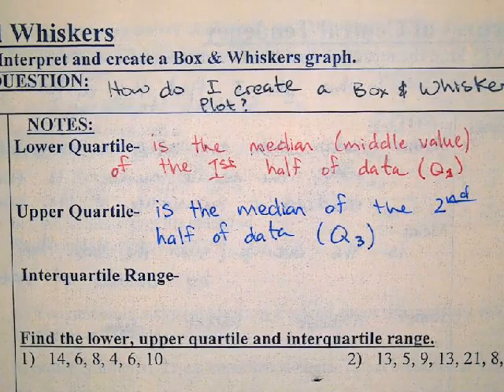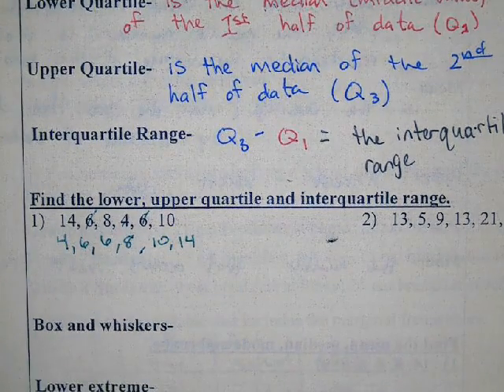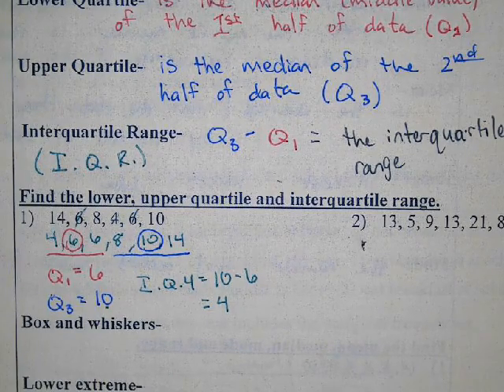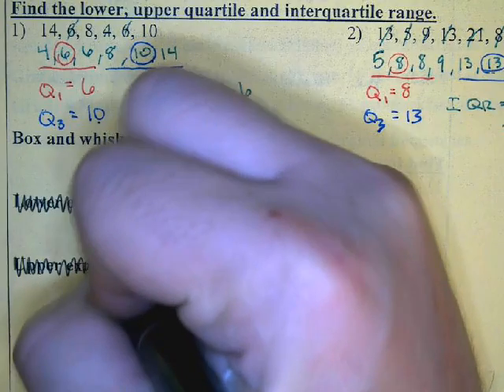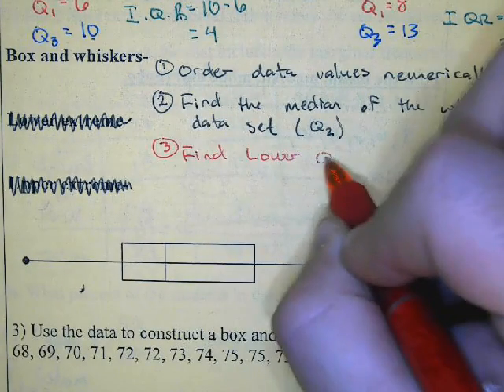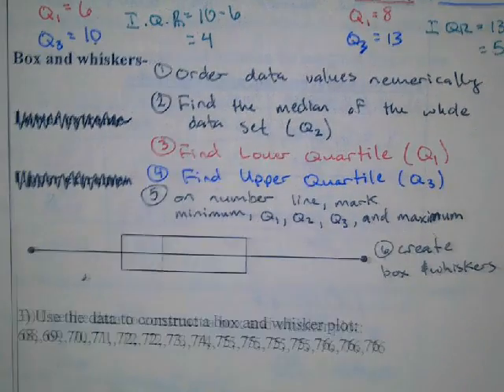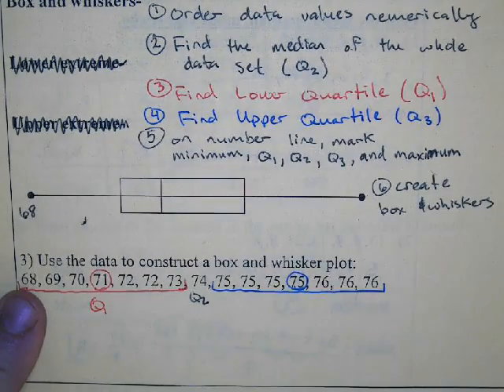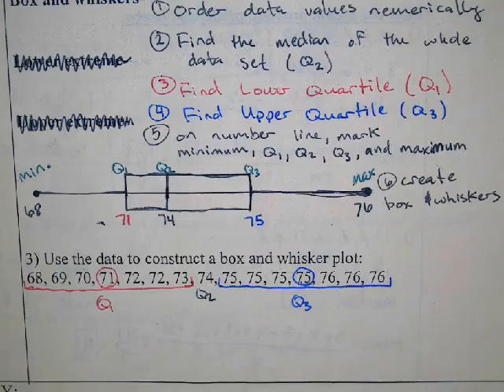9e Box and Whiskers